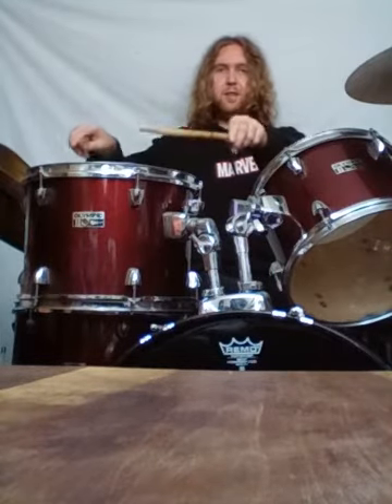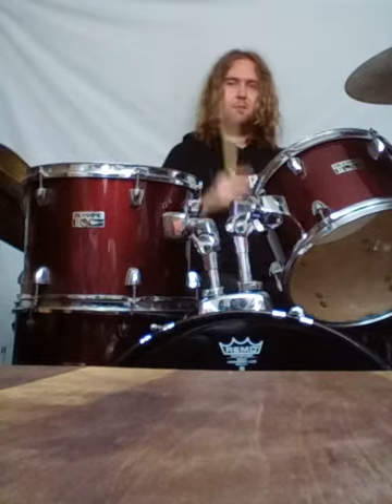Using the Flam and Flam Tap in your drumming (Introduction)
Hey everyone, so this tutorial will teach you how to work the Flam and the Flam Tap into your drumming. This is just a brief introductory video, I will be doing more in-depth easy to follow tutorials in the coming days, I just want to help you get up and running first!! Enjoy!! :)